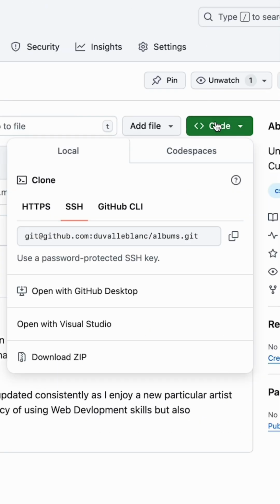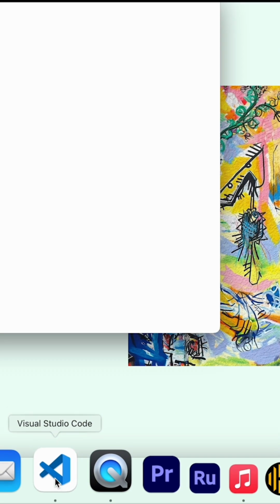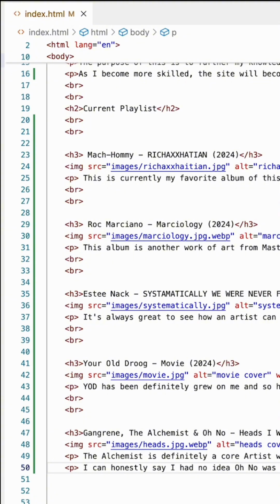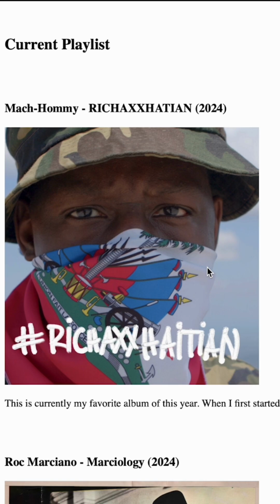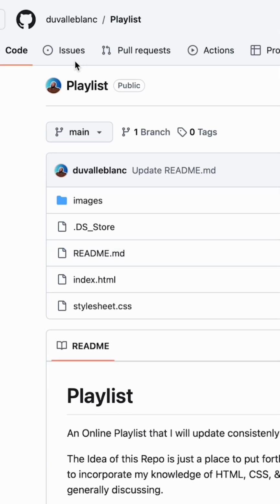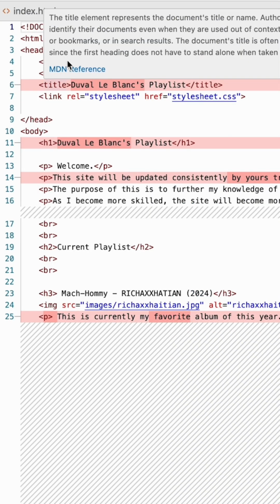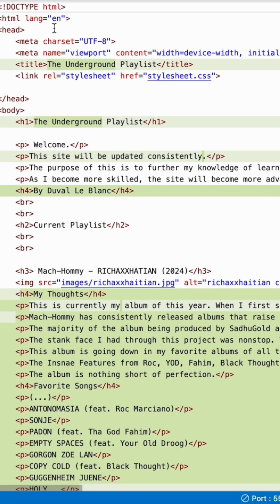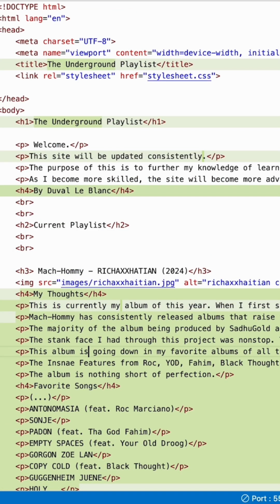Web Development Music Playlist Project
I always enjoy Music and wanted to do a project where I can curate a Playlist but incorporate Web Development as a learning that will be scalable and updated overtime.